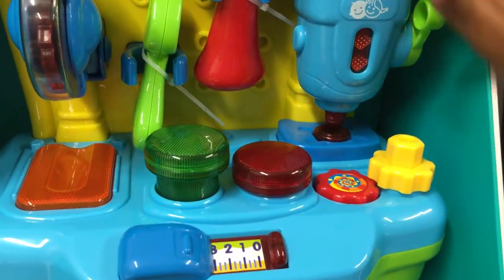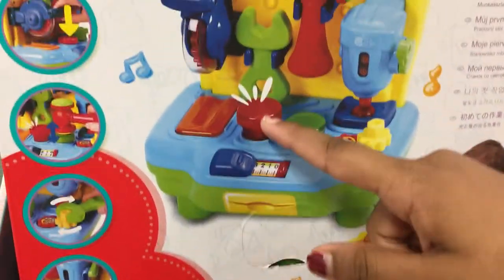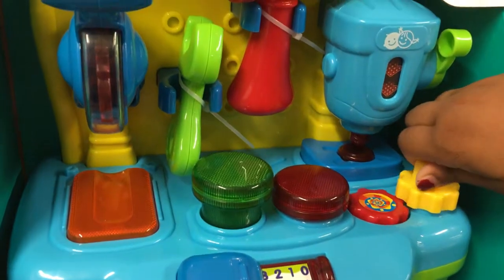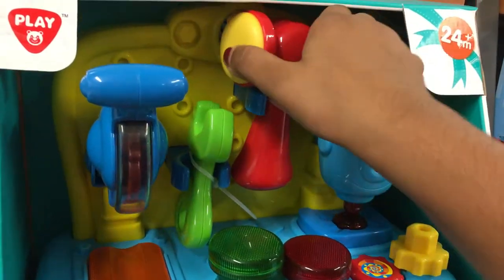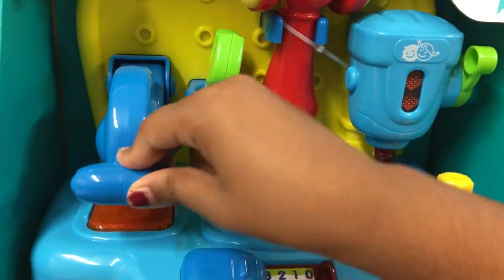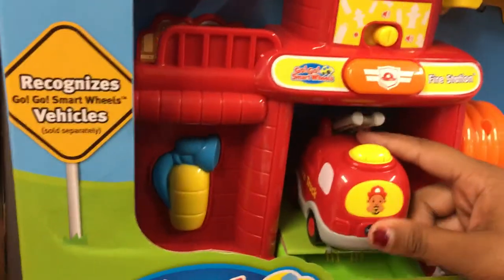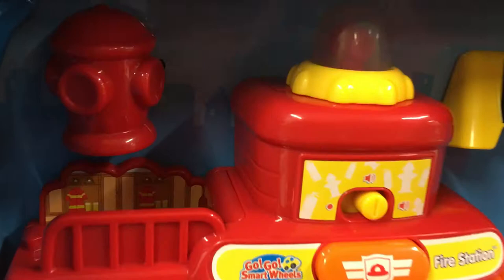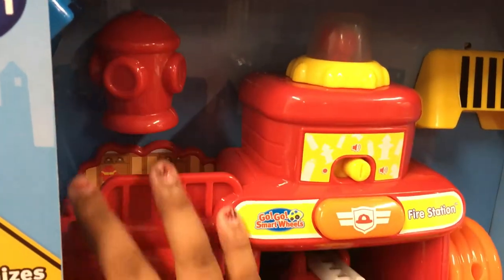Workstation Toy With Firetruck and Firestation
Here you can see a demonstration of a workstation with a wrench, gears,hammer and other neat items that a toddler or any kids enjoy playing.